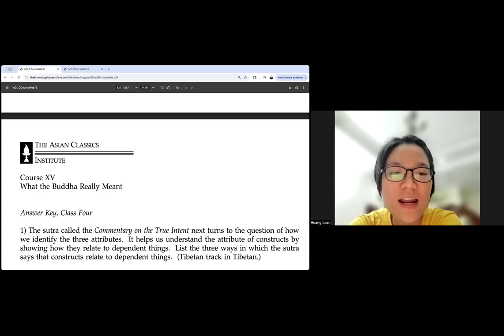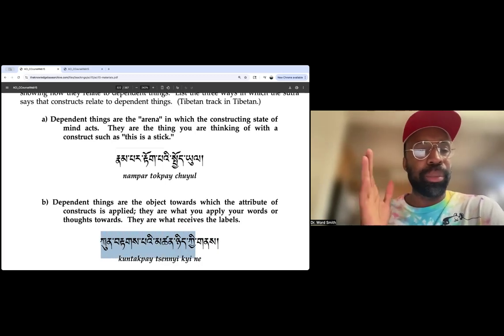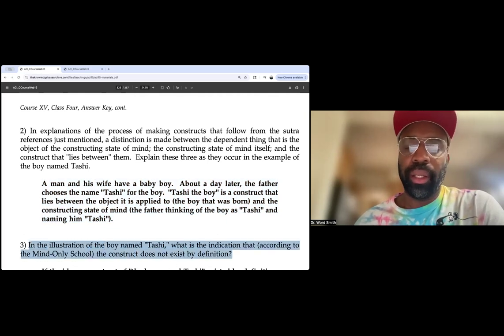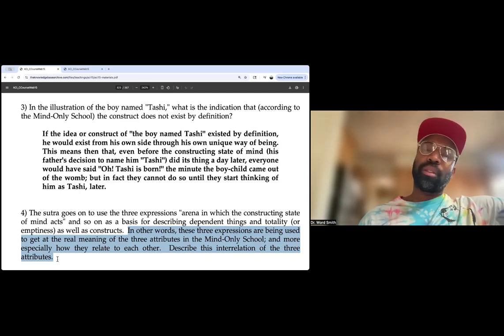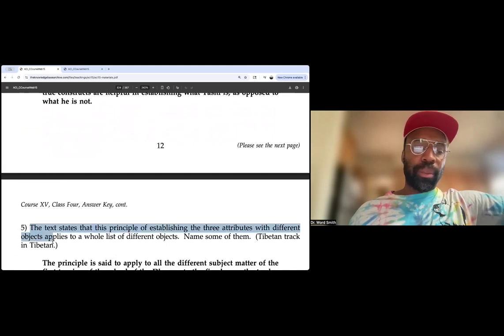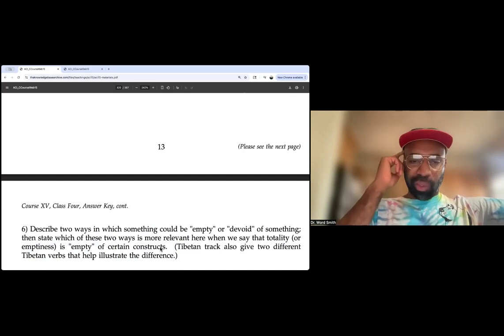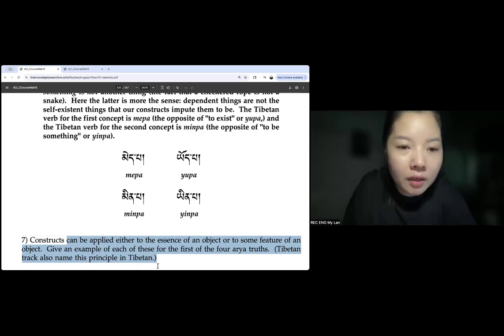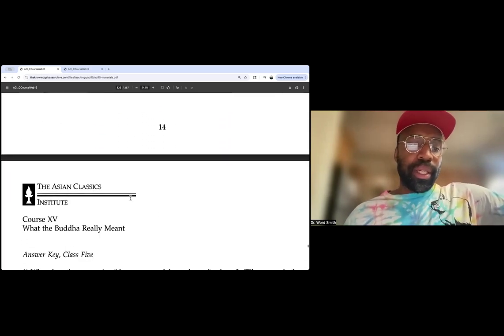ENG ACI 15 Homework 4 with Word Smith (June 24, 2025)